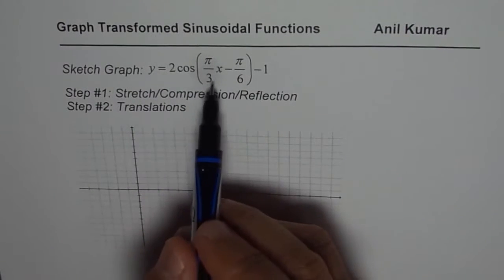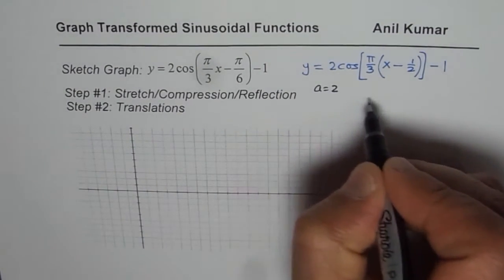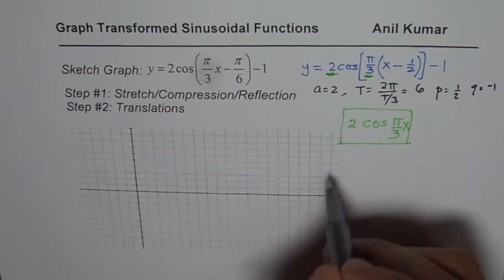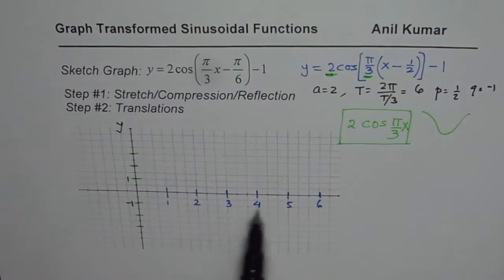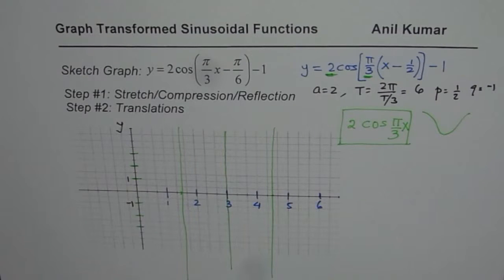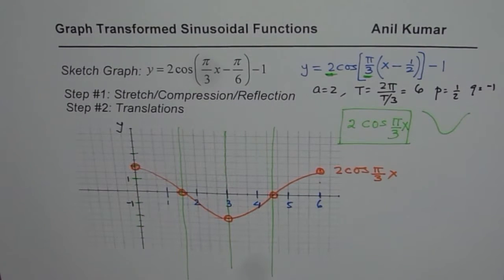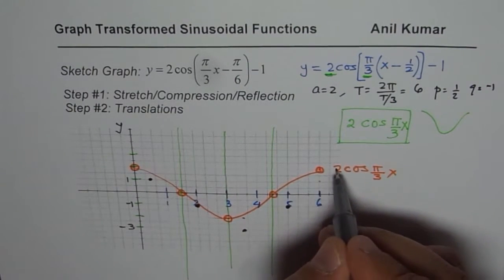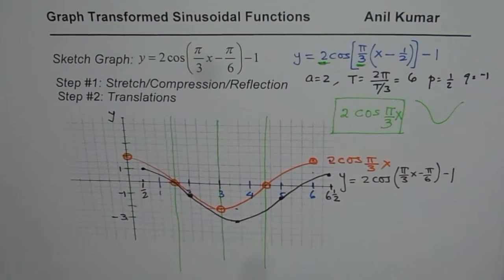Test Graph of Cosine Function with all Transformations in Two Steps